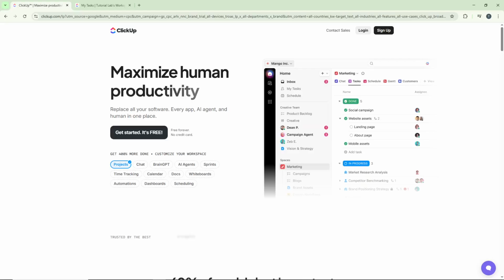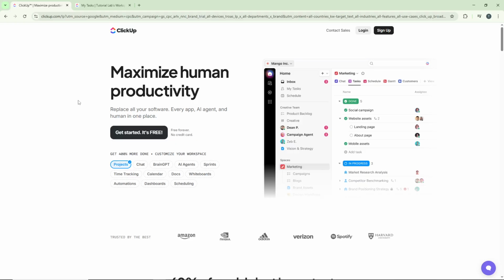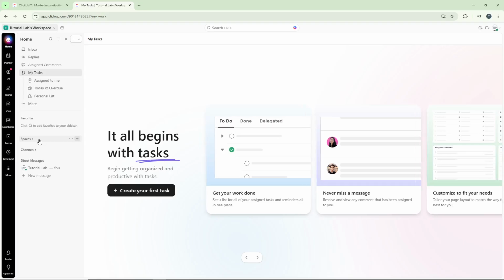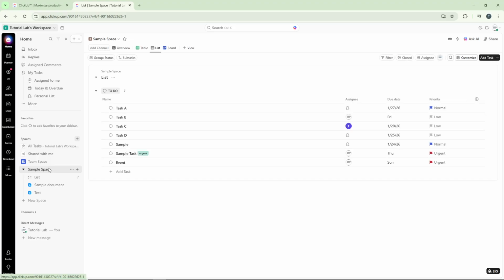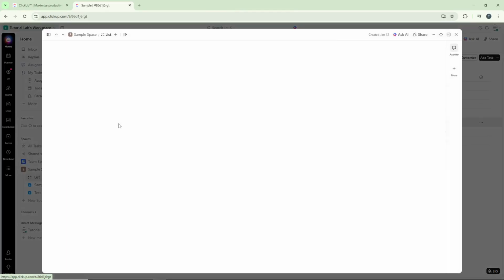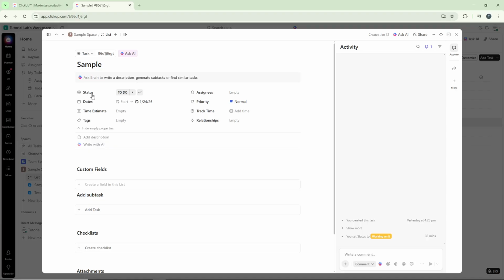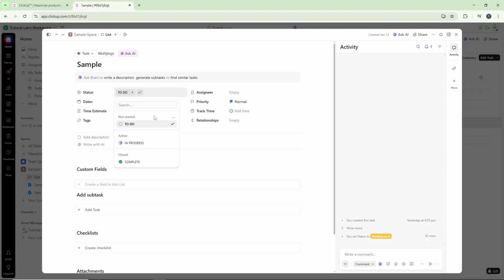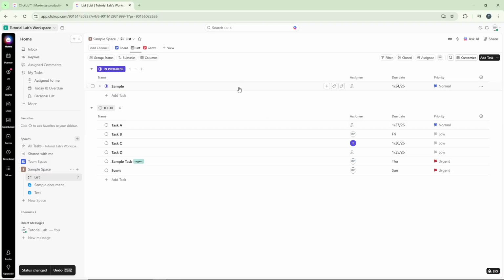How To Change The Status Of Tasks In ClickUp (Tutorial 2026)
Along the way, you'll learn how to change task status in ClickUp, update task status within ClickUp tutorial, modify ClickUp task status workflow, change status of tasks in ClickUp, adjust task completion status ClickUp, how to set ClickUp task status, manage task status options ClickUp, ClickUp project task status tutorial, alter task progress status ClickUp, customize task status settings ClickUp, change task stage in ClickUp, updating task status in ClickUp explained